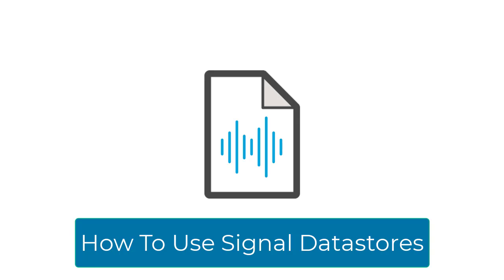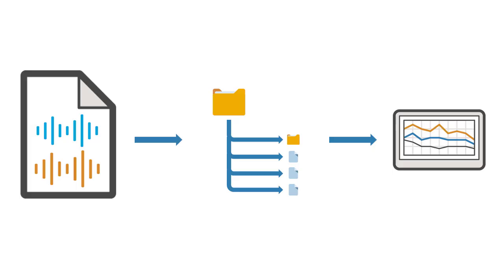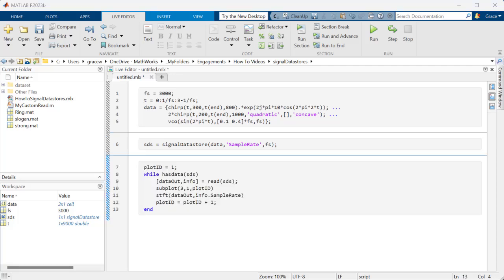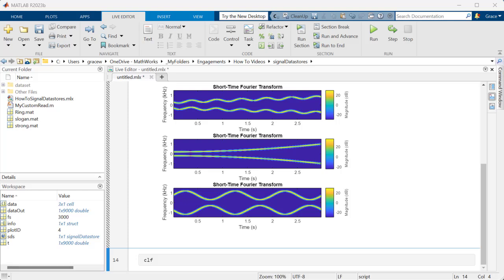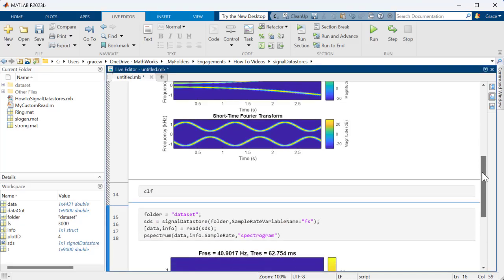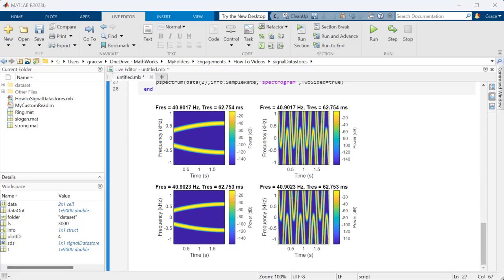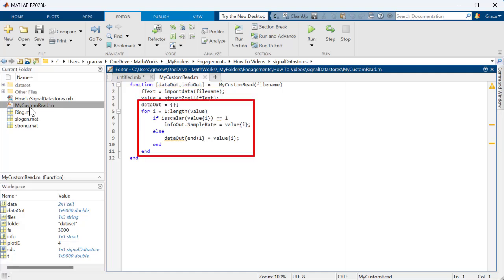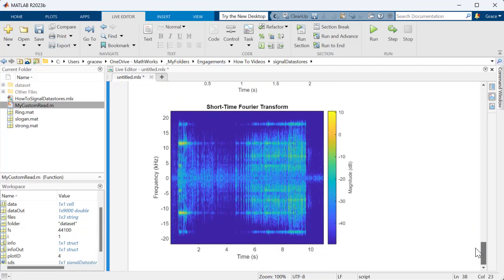How to Use Signal Datastores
Learn how to manage and process large signal data sets with ease. Whether you are dealing with data too big to fit in memory or want to streamline your signal processing workflow, this tutorial will help you get started. Cover the basics of creating and using a signal datastore, reading data, processing signals, and applying custom functions to your data.

If you are new to datastores, start by checking out this introductory video:

The code and data shown today can be accessed by following the instructions at the following documentation